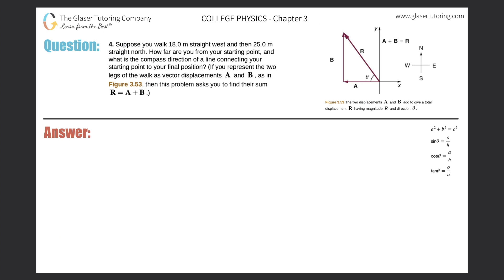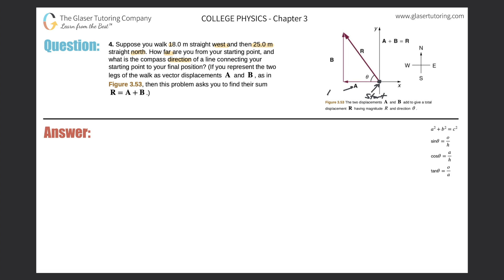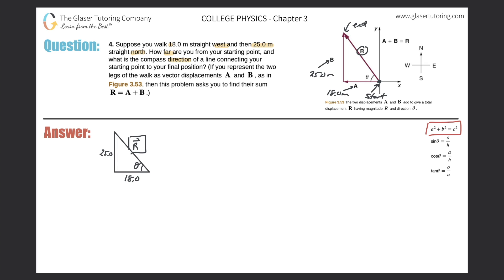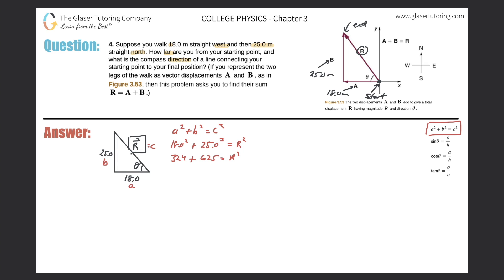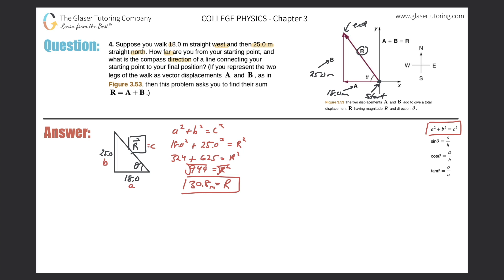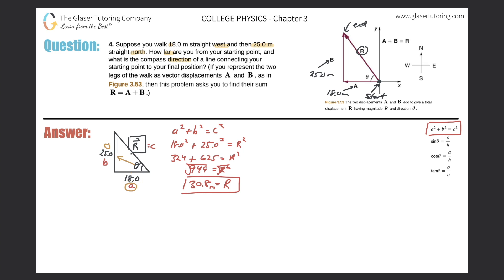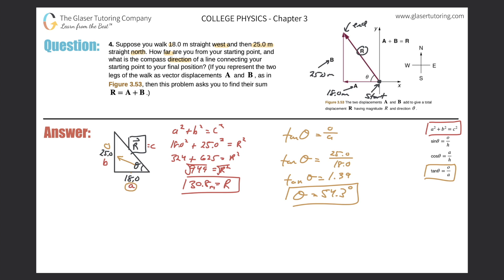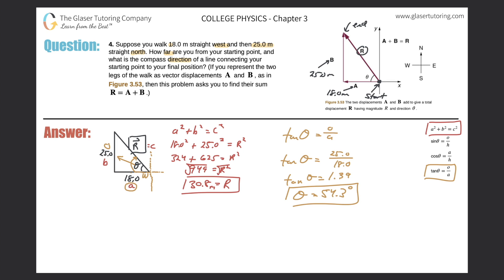3.4 | Suppose you walk 18.0 m straight west and then 25.0 m straight north. How far are you from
Suppose you walk 18.0 m straight west and then 25.0 m straight north. How far are you from your starting point, and what is the compass direction of a line connecting your starting point to your final position? (If you represent the two legs of the walk as vector displacements A and B , as in Figure 3.53, then this problem asks you to find their sum R = A + B.)